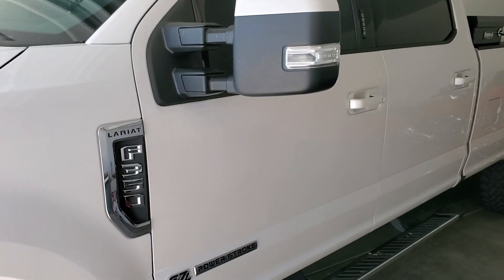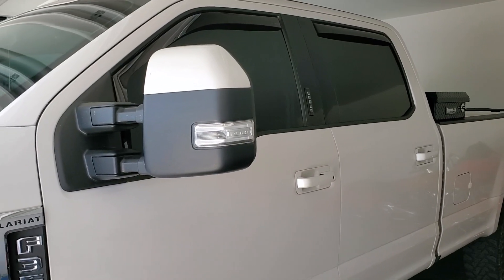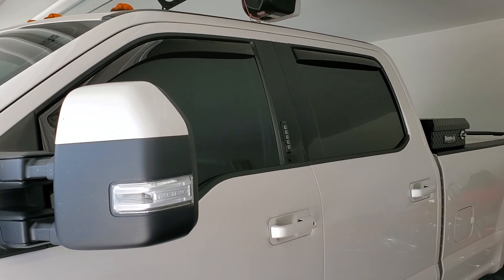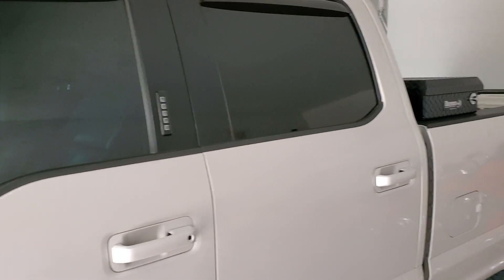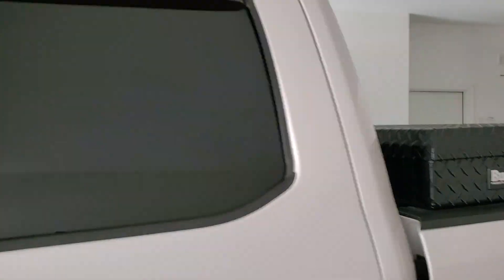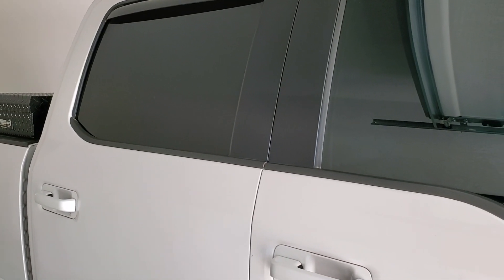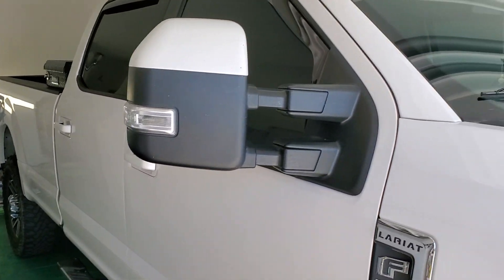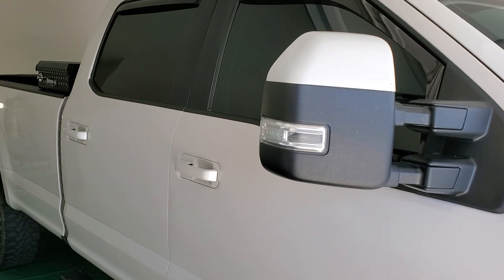2017 Ford F350 Lariat.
All windows tinted.  Flims use XRPlus